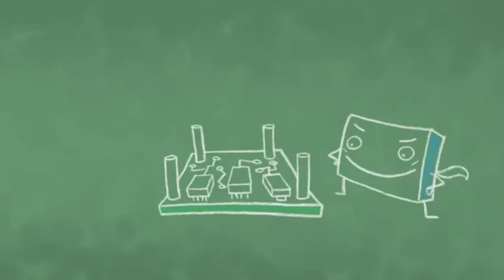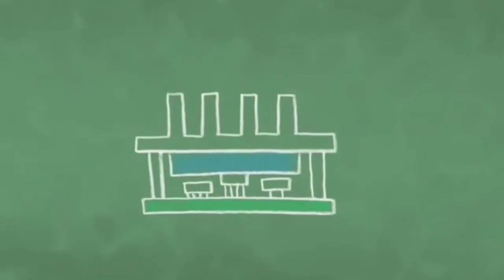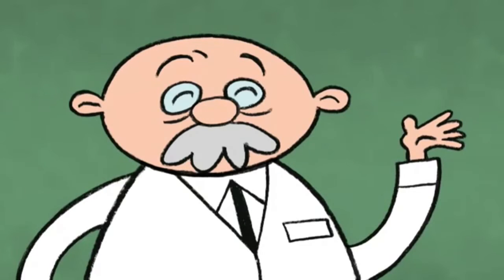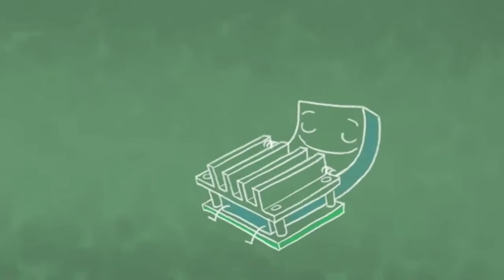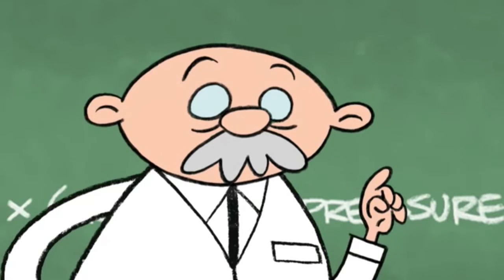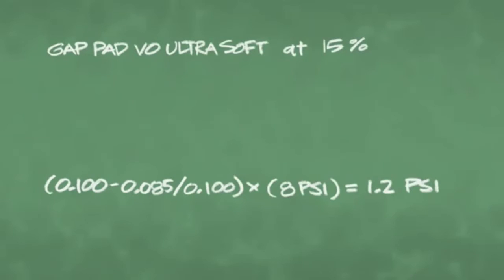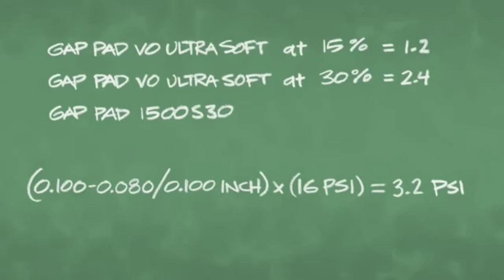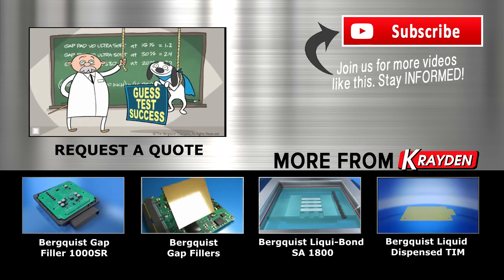Bergquist Gap Pad Compression Deflection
Bergquist offers a wide variety of Gap Pad products that are highly conformable and offer excellent thermal conductivity. Bergquist innovative Gap Pads were developed to provide an effective thermal interface between heat sinks and electronic devices.

' - Krayden is an authorized distributor of Bergquist Gap Pad Products

Bergquist Gap Pad Features and Benefits
- Offers high thermal conductivity
- Elimination of air gaps to reduce thermal resistance
- Low stress vibration dampening
- Compatible with automated dispensing equipment
- Excellent conformability
- Low hardness
- Quick rebound to original shape
- Visco Elastic

Bergquist Gap Pad Typical Applications
- Telecommunications
- Computer and Peripherals
- Power Conversion
- Between heat-generating semiconductors or magnetic components with a heat sink
- Heat pipe assembly

Bergquist Gap Pad Products
- Gap Pad VO Soft
- Gap Pad VO
- Gap Pad VO Ultra Soft
- Gap Pad VO Ultra Soft Black
- Gap Pad 1000HD
- Gap Pad 1000SF
- Gap Pad 2200SF
- Gap Pad 2202SF
- Gap Pad HC1000
- Gap Pad HC3.0
- Gap Pad 1450
- Gap Pad 1500
- Gap Pad 1500R
- Gap Pad 1500S30
- Gap Pad A2000
- Gap Pad 2000S40
- Gap Pad A3000
- Gap Pad 3004SF
- Gap Pad 3500ULM
- Gap Pad EMI 1.0
- Gap Pad 5000S35

Krayden is an authorized distributor of Bergquist Thermal Gap Pad Materials

' - Bergquist innovative Gap Pads were developed to provide effective thermal interface between heat sinks and electronic devices